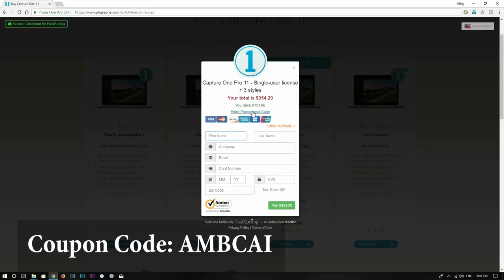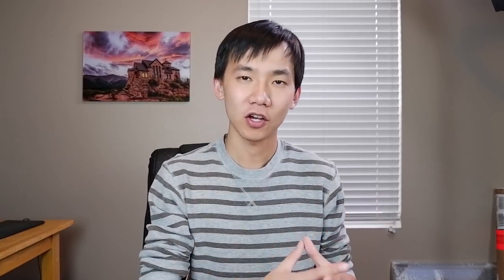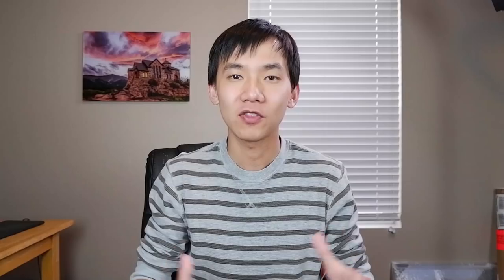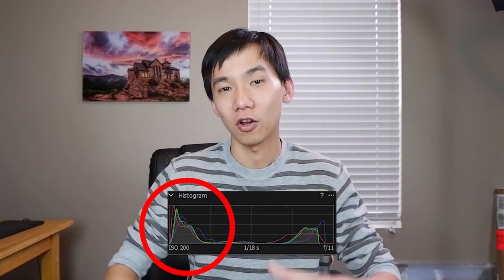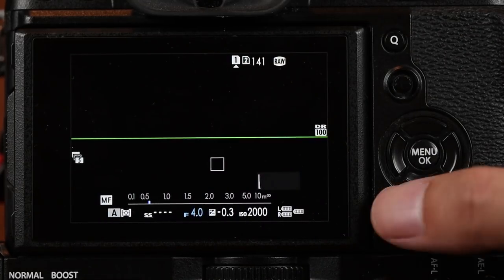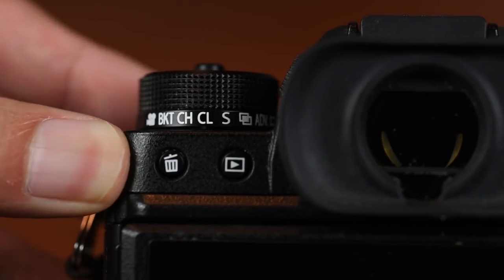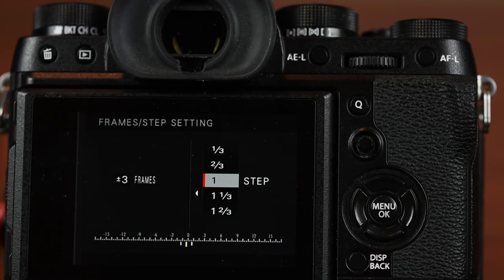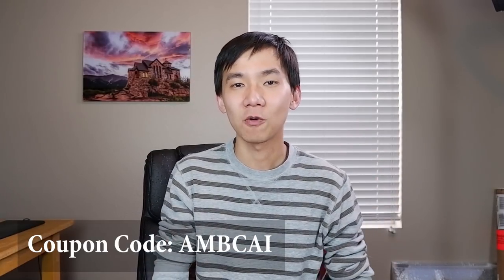When You Should Do Exposure Bracketing and How to Do It on FUJI X-T2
There is a technique that I use very often when I shoot landscape photography, and that is exposure bracketing. So today in this video, let's talk about exposure bracketing.

Why do you need exposure bracketing?

Sometimes when you are shooting the sunrise or sunset, the sky is much brighter than the foreground. The camera sensor can't pick up details from both highlight and shadow at the same time. In this case you will need to make separate exposures for the highlight and the shadow, then in post processing you can combine different exposures together to create a more balanced photo.

How I do exposure bracketing?

I re-programmed the AE-L button to be drive setting. Then every time I switch to the bracketing mode, I can quickly press the AE-L button to enter into bracketing setting menu.

I usually start with five frames with one stop between two exposures. I found I rarely need to go beyond five exposures, although with Fuji X-T2 I can shoot up to nine different exposures. Also the exposure compensation dial works with exposure bracketing too. I usually set to exposure compensation to be -1. In that case, the exposure bracketing will capture five exposures starting with -3 exposure, then -2, -1, 0 and +1 exposures. I found I usually can recover shadow from the normal exposure and the +1 exposure. I rarely need the +2 exposure.